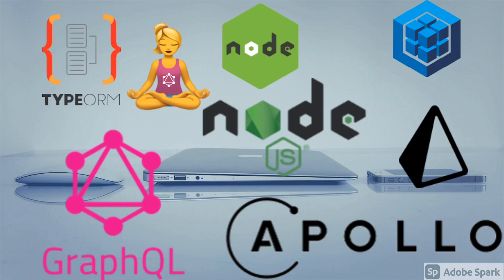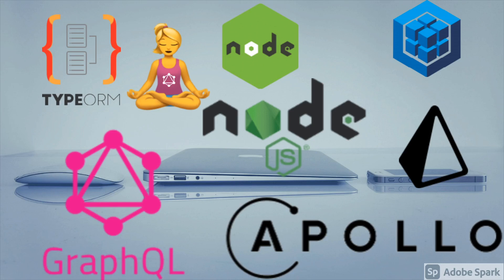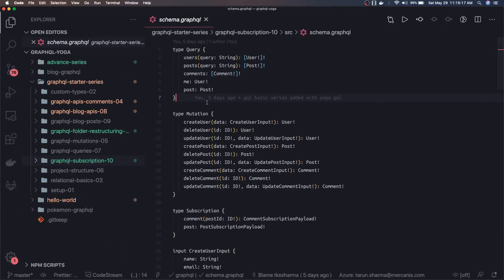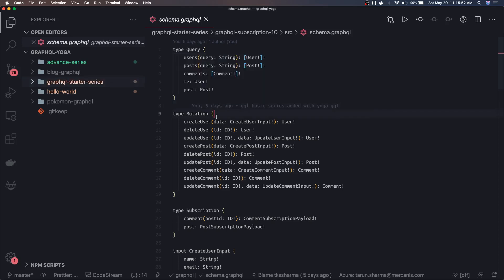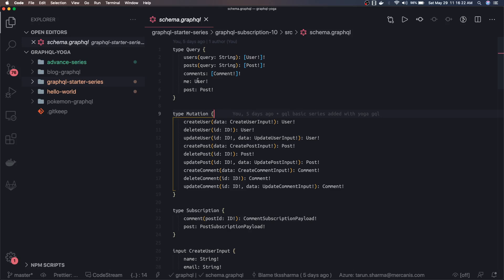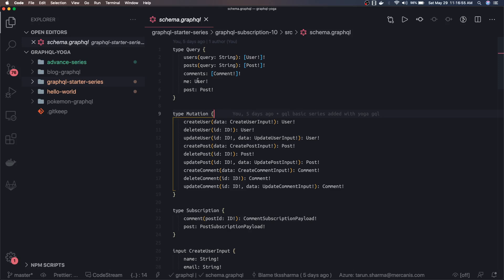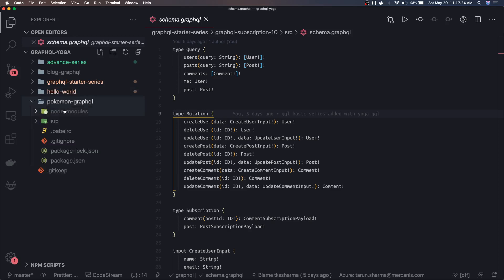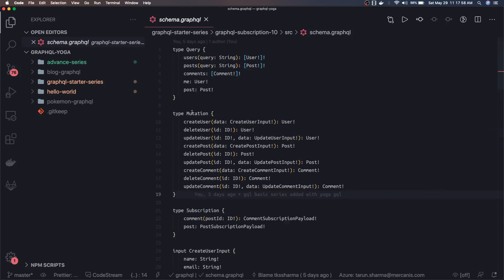Graphql Series Agenda #14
- using nestjs
- using express and typescript + express graphql server
- using graphql-yoga